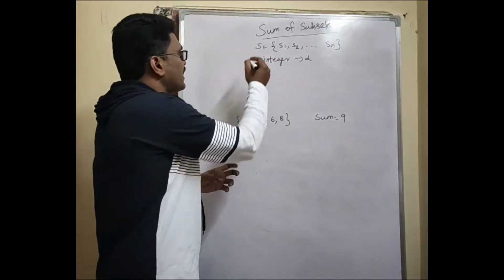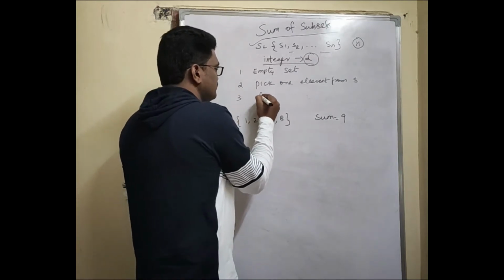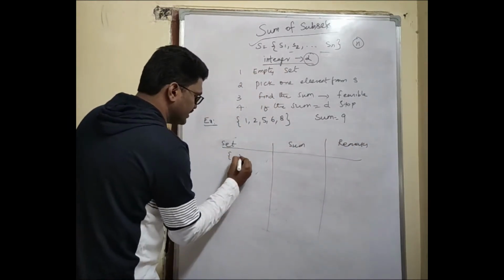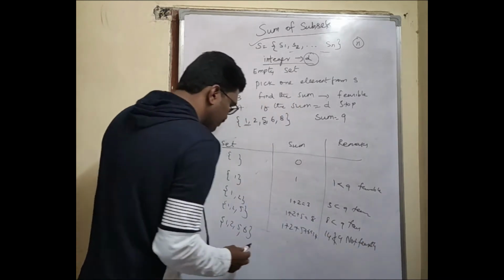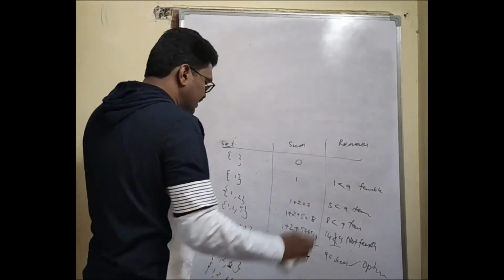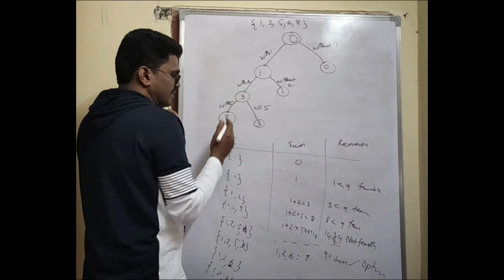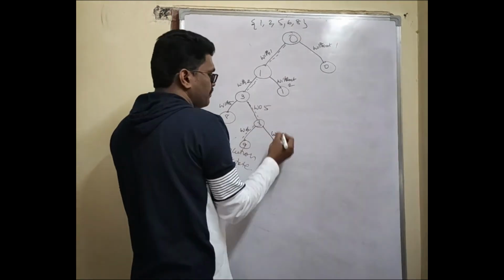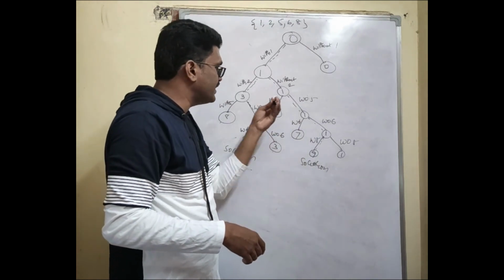Sum of subsets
Sum of Subsets using Back Tracking
Back Tracking